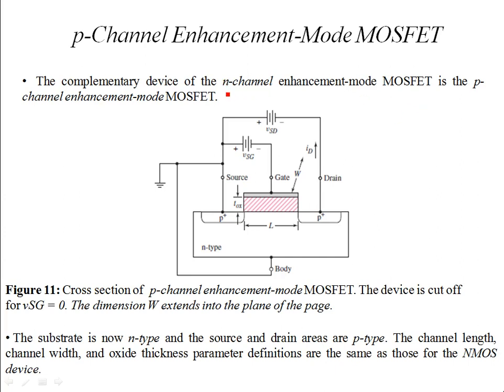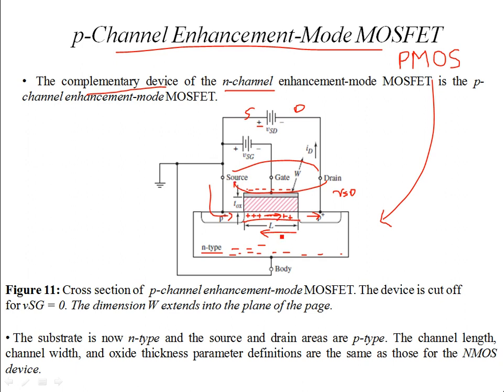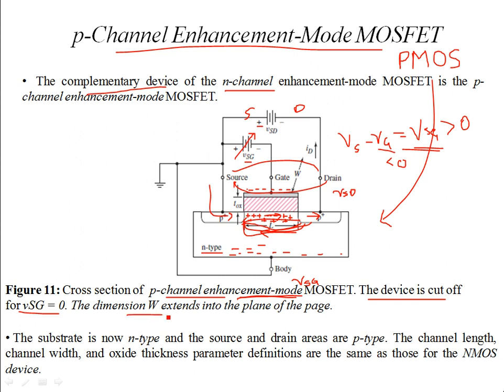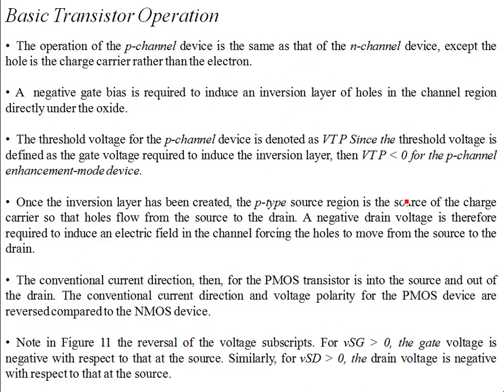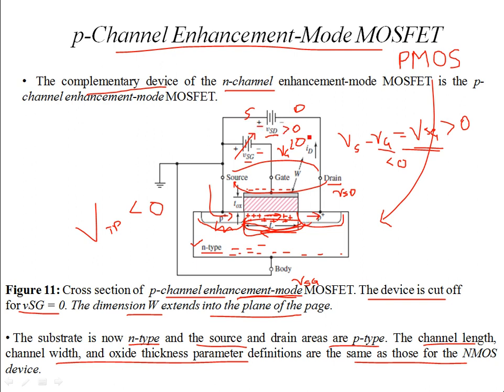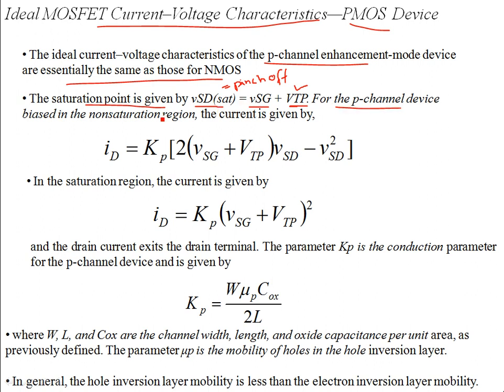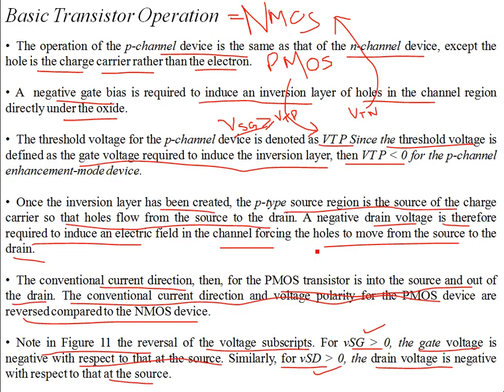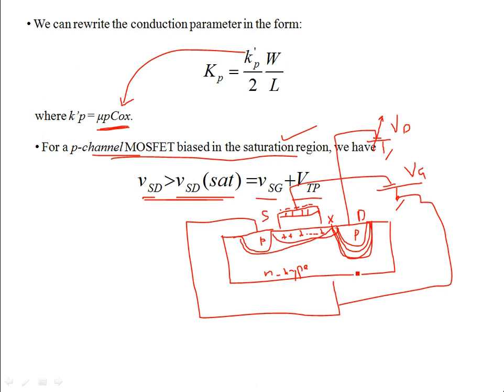PMOS MOSFET part 6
Article 3.1.4 and 3.1.5